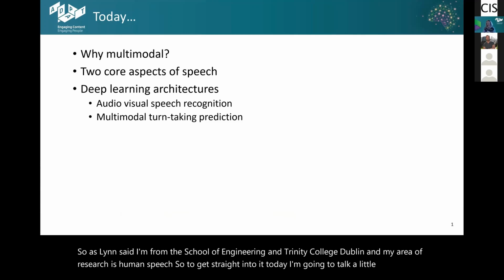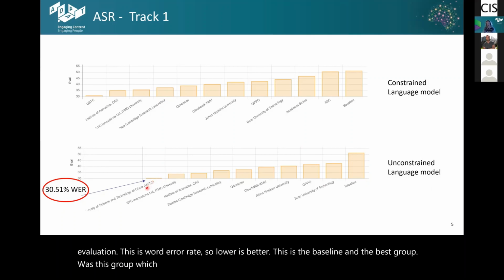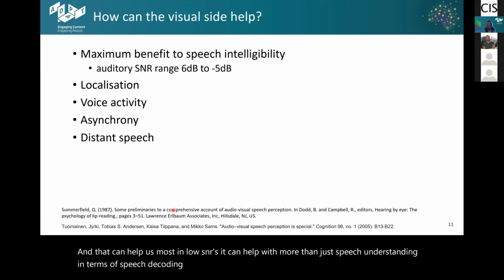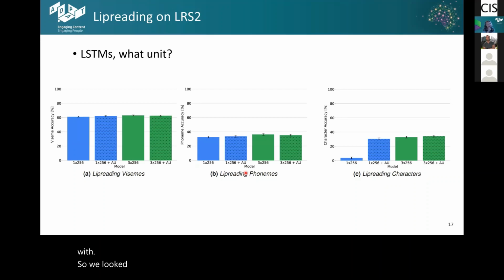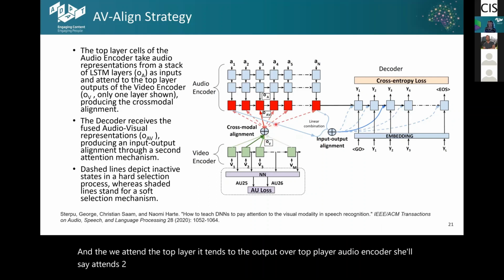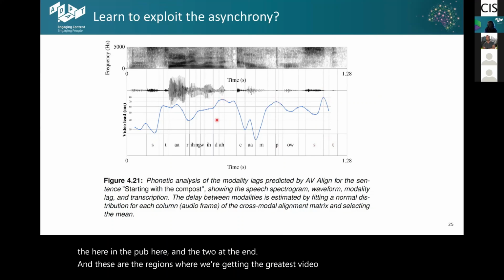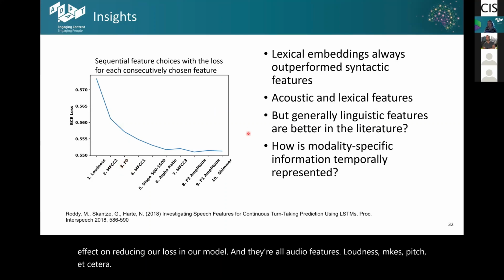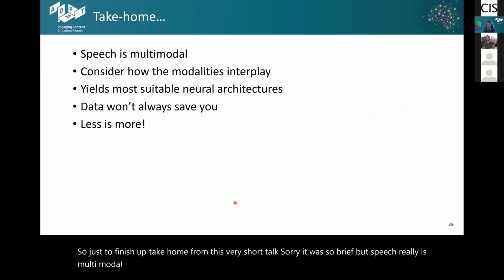Multimodal speech understanding - Naomi Harte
2021 Intelligent Sensing Winter School

Multimodal speech understanding
Naomi Harte, Trinity College Dublin

Human speech interaction is a multifaceted process. As researchers strive to develop robust and desirable speech technology solutions, there has been an increasing realisation that we need to exploit this multimodal aspect of speech. This short talk will focus on the potential of multimodal speech analysis and look at how the advent of deep learning architectures has allowed us make significant progress in the domains of audio-visual speech recognition and multimodal conversational analysis.